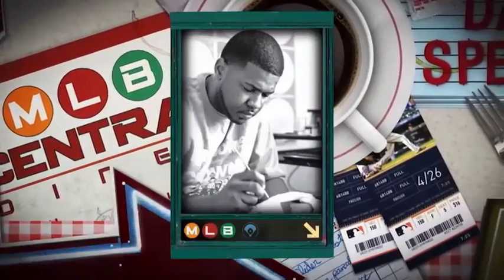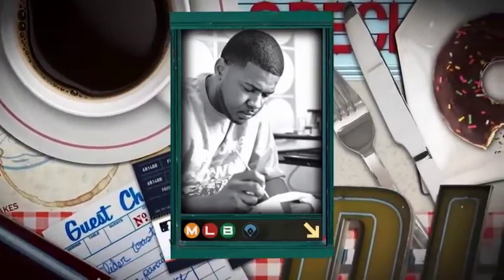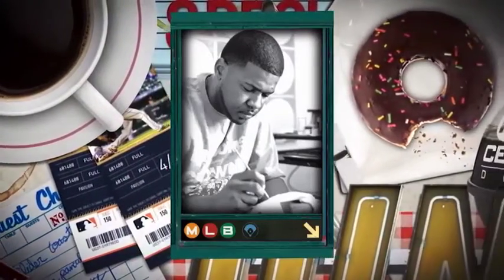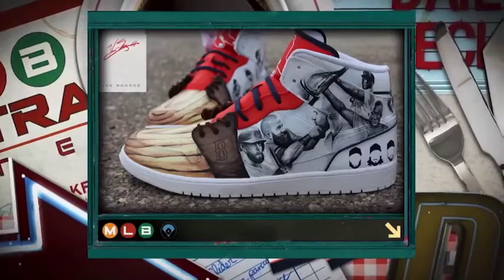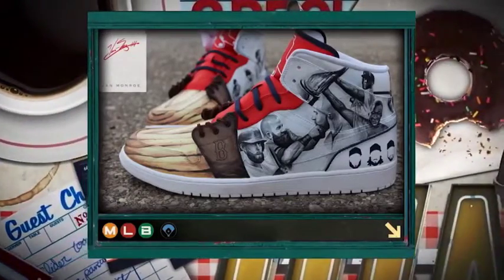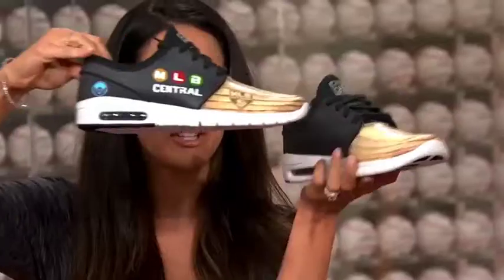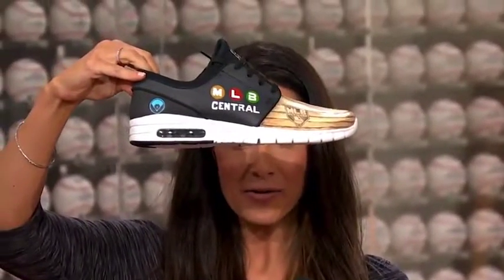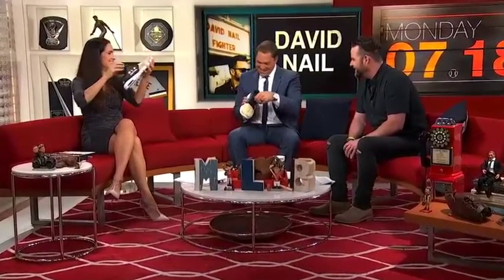MLB Central clip feat David Nail and my sneaker art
I had the opportunity of working with David Nail in promoting his new Album Fighter. Here is a clip from his feat on MLB Network presenting my latest work. Humbling experience.